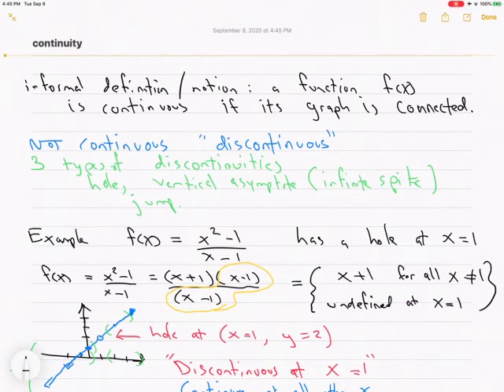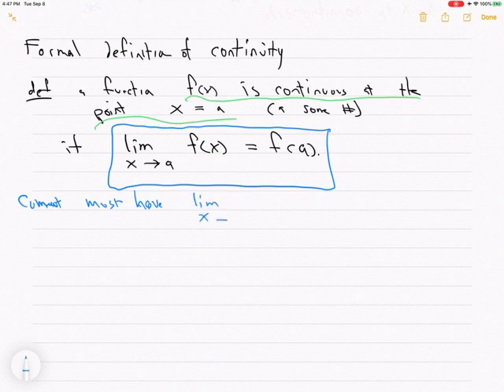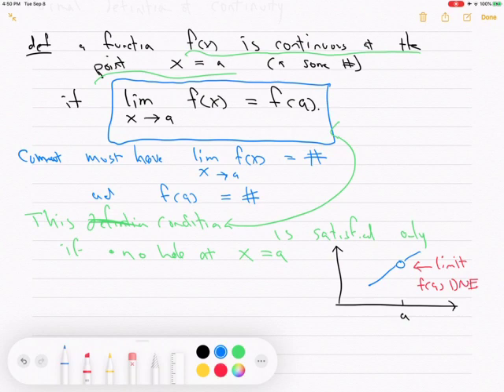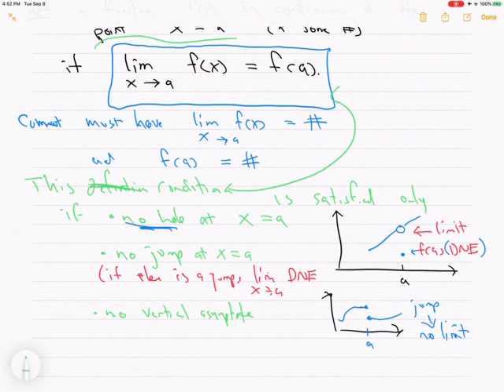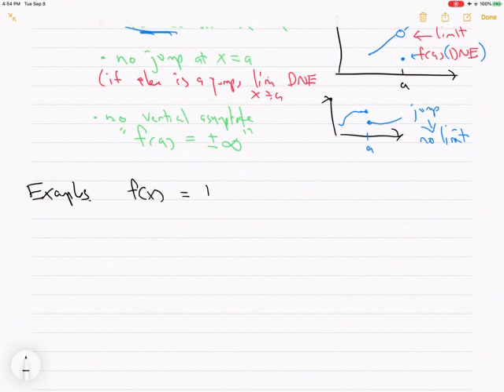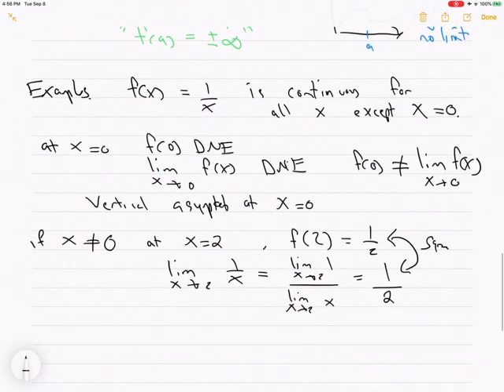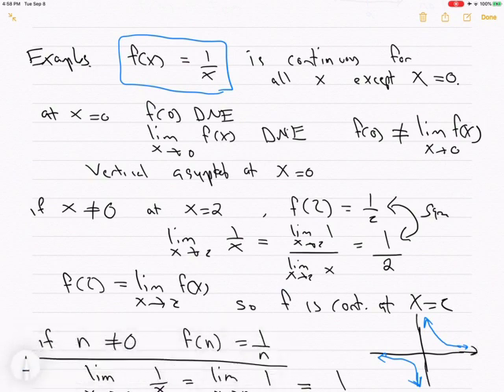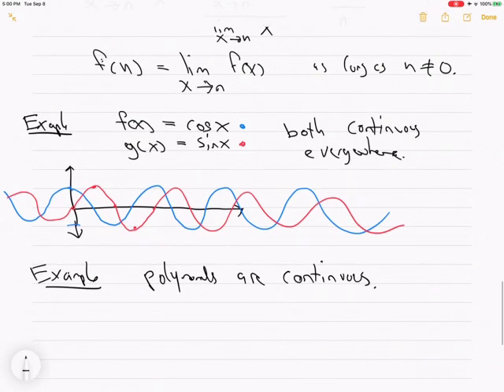continuity - formal definition